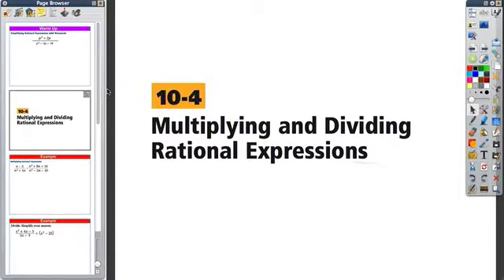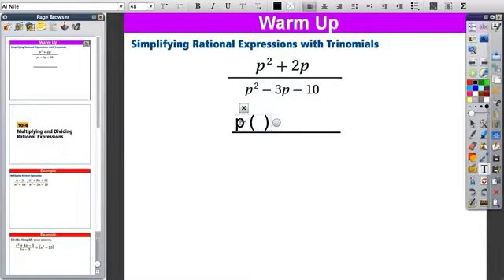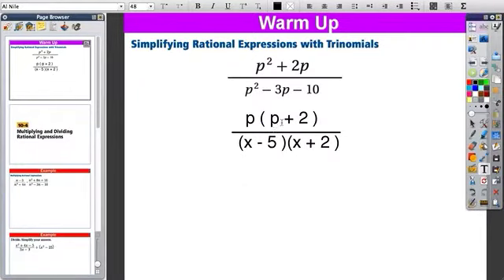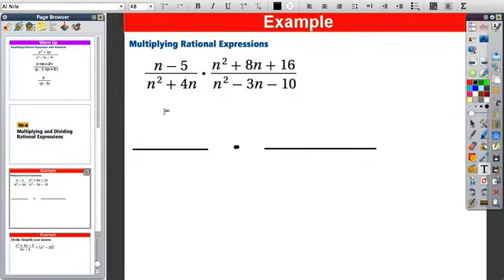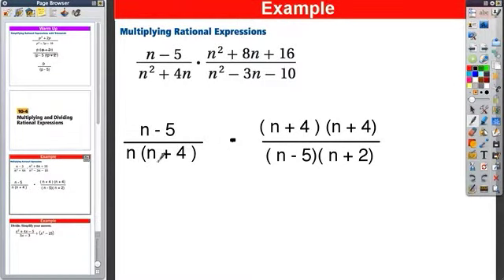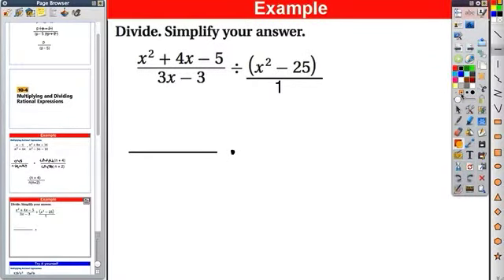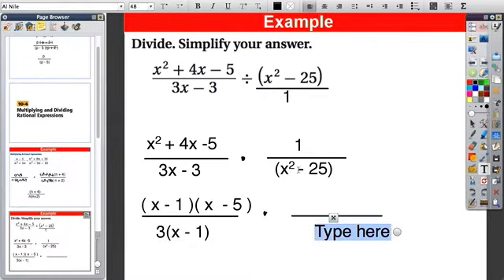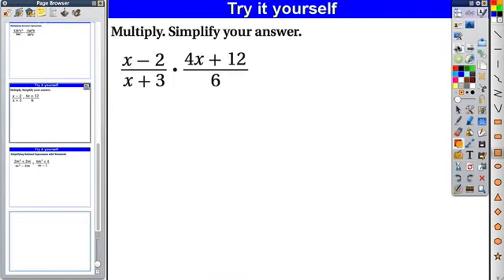Lesson Video 04 23 2014